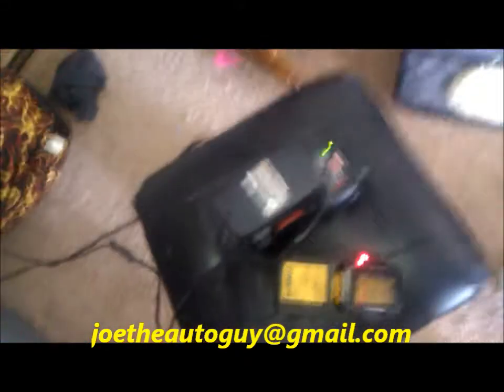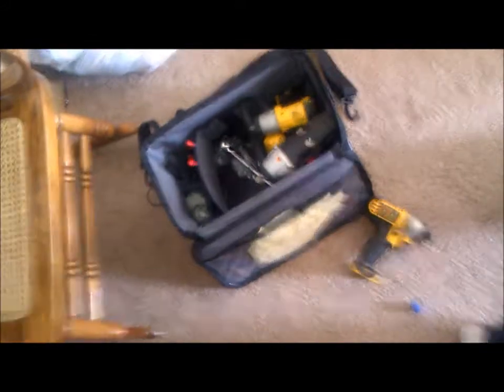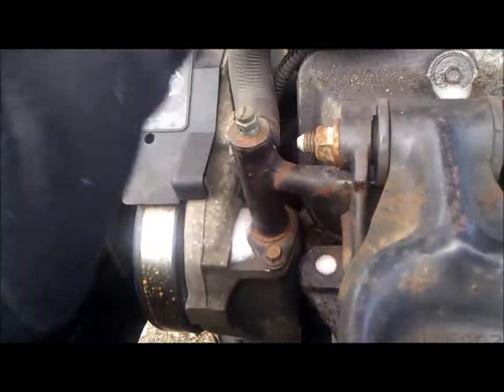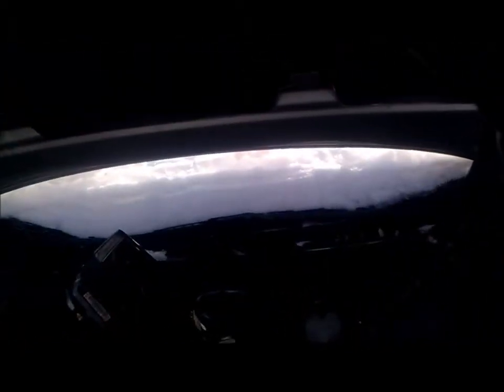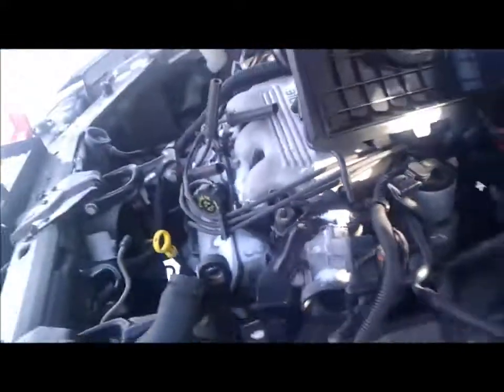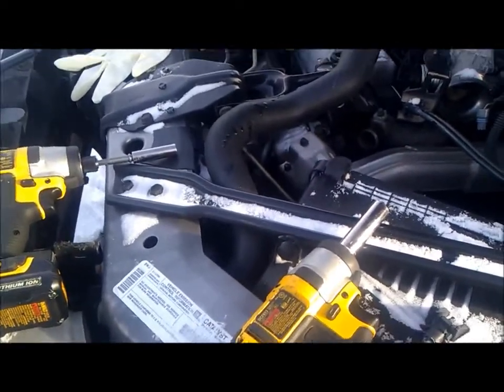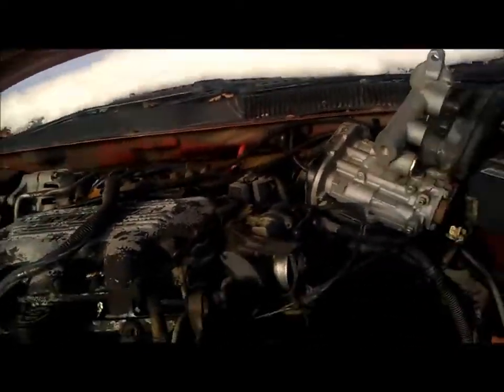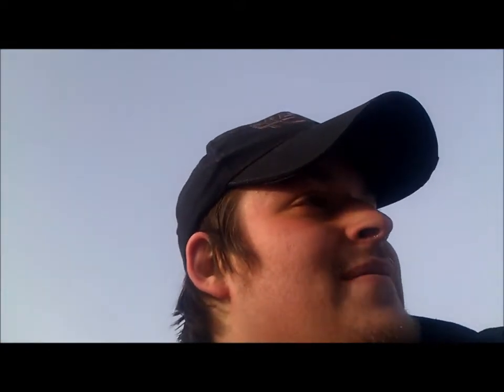junkyard visit-joe the auto guy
just a little video of the goodness of the junkyard. hope you guys enjoy if youve never been to the junk yard its great for cheap parts.
joe the auto guy is on facebook